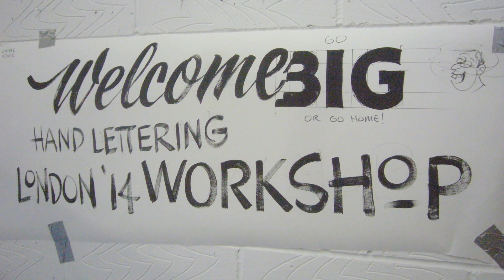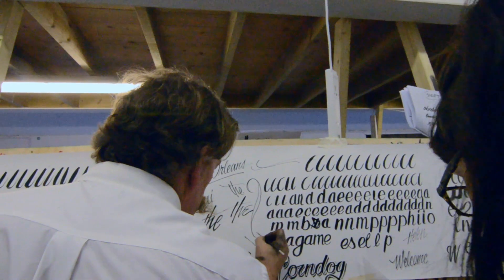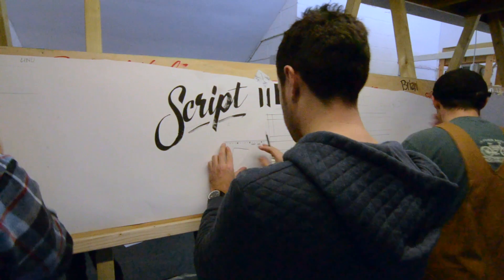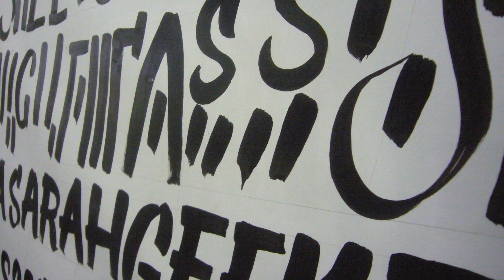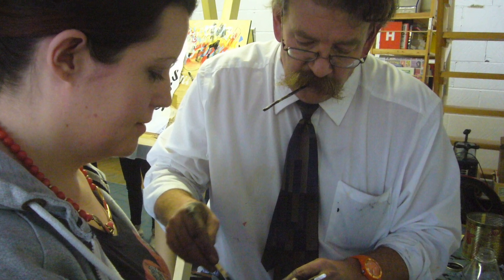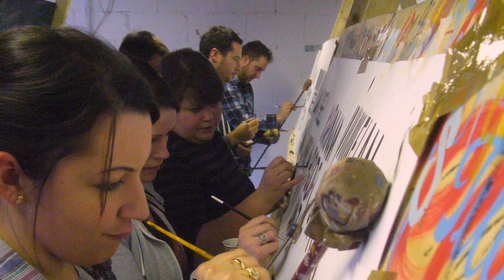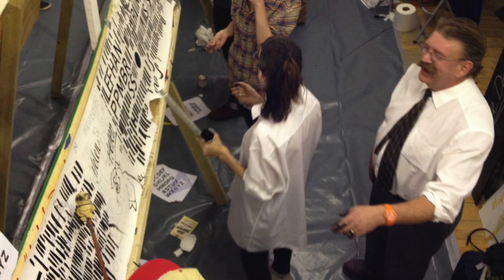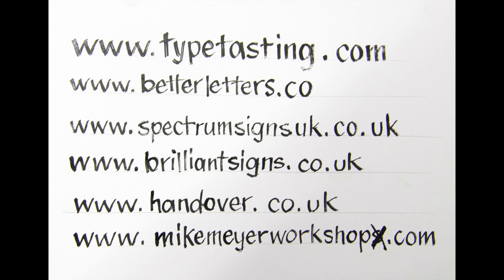Hand Lettering Workshop with Mike Meyer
This two day sign painting workshop was taught by professional sign writers Mike Meyer, Ash Bishop and Mark Joshling on the 8th-9th of February 2014 at The Chocolate Factory Studios in east London. Students were taught the sketching and layout of letters, using Script and Gothic.

Brushes and paints were supplied by A.S. Handover

Paper and accessories were supplied by Jackson's Art Supplies